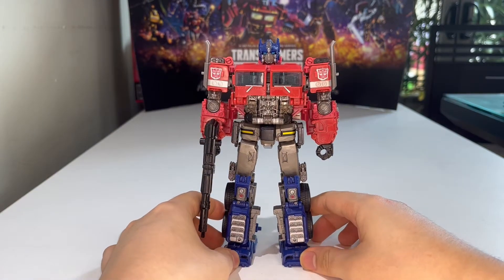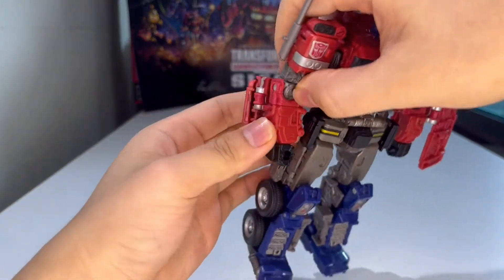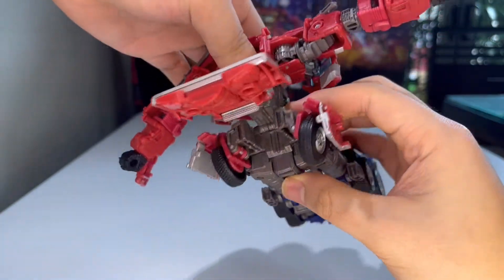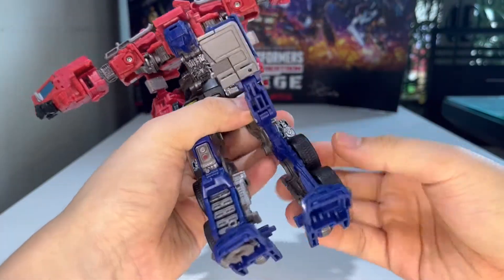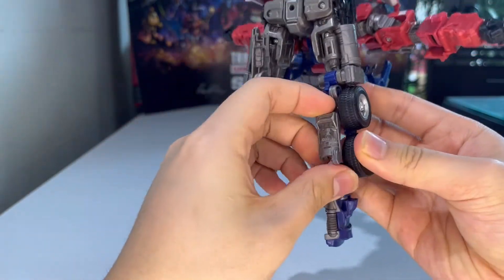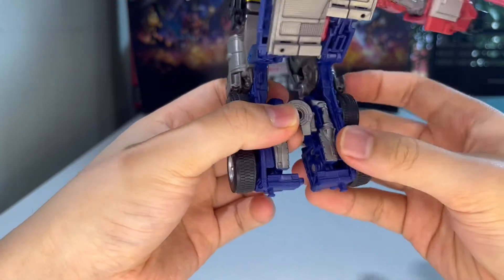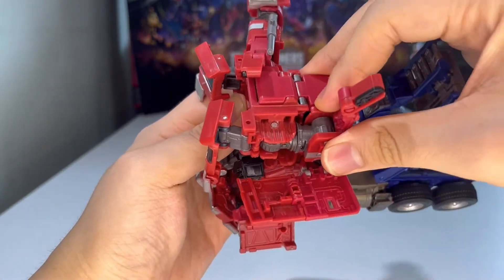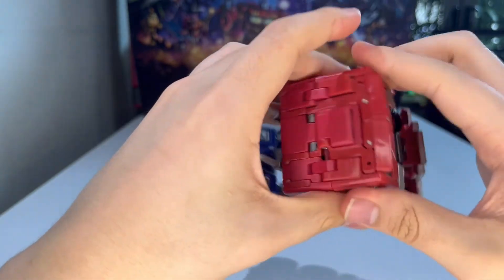Transform & Roll Out TUTORIAL With JJ Prime: Studio Series 38 Voyager OPTIMUS PRIME (Robot To Alt)!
Welcome to the next episode of Transform & Roll Out With JJ Prime! In today's episode, I will be doing a transformation tutorial for Studio Series 38 Voyager Class Optimus Prime from robot to truck mode. This is JJ Prime signing off, PEACE OUT!